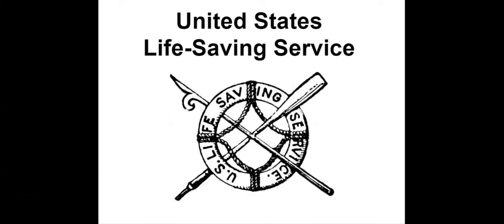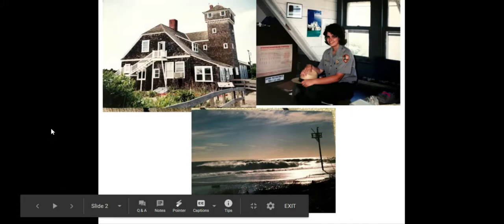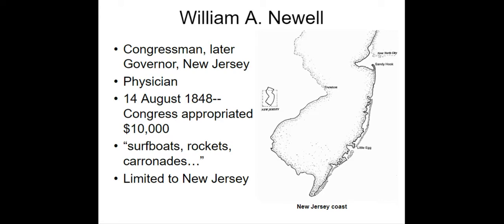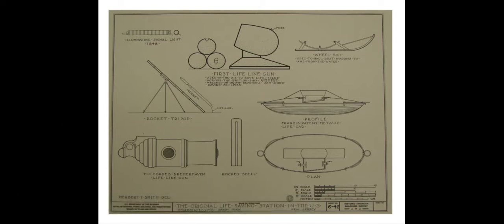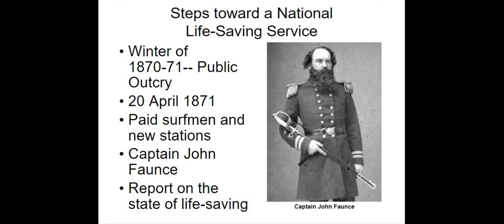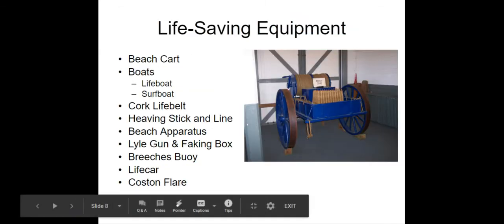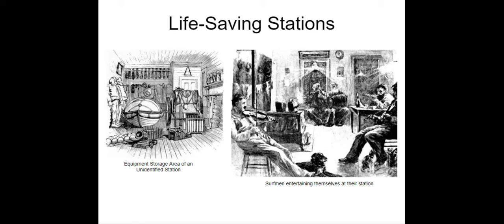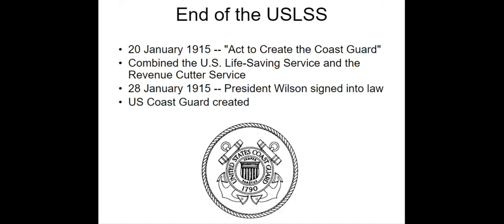History of the United States Life-saving Service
This program is for organization and groups and last 30 to 45 minutes.  It can be done in person or online via google meet or zoom.  This is the history of shipwrecks and lifesavers leading up to the creation of the Coast Guard in 1915.